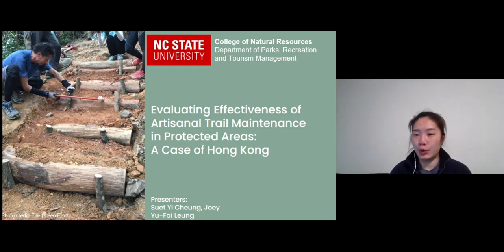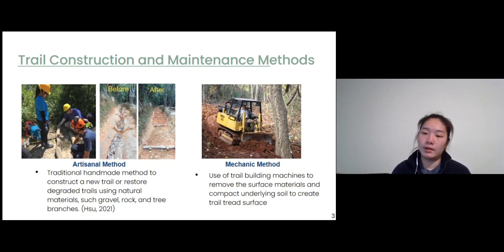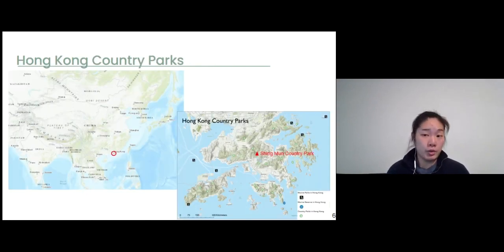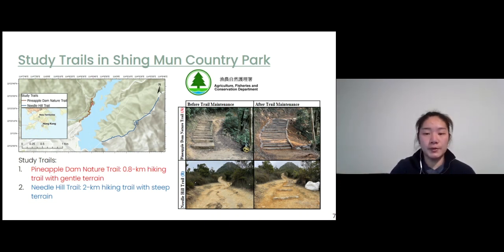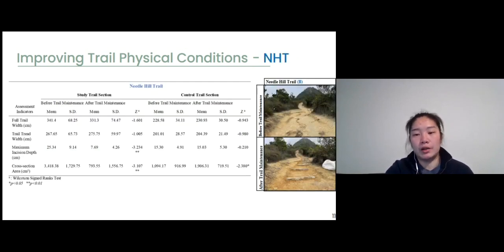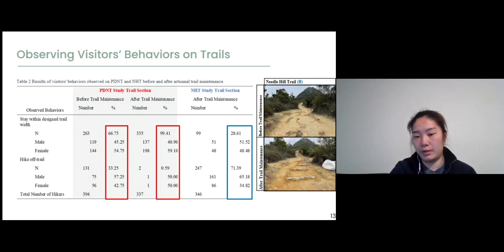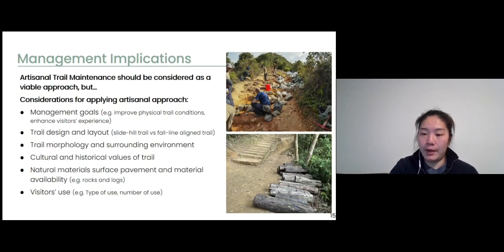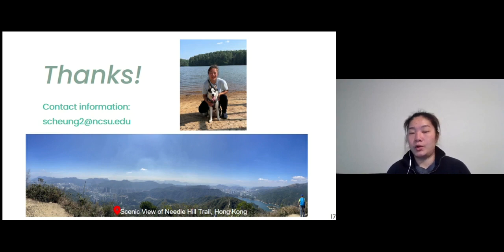第四屆亞洲步道大會 保護區內手作步道維護之有效性評估：香港案例 張雪怡_2022 Asia Trails Conference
Speaker: Suet Yi Cheung, North Carolina State University

English Title: Evaluating effectiveness of Artisanal Trail Maintenance in Protected Areas: A Case of Hong Kong

大綱（Outline）：各國近年來日益提倡在保護區內以手作步道進行步道維護，因為這保留了步道廊道的天然行走面，同時可促進當地知識與傳統步道興建技能。然而，缺乏對手作方式有效性提供科學證據的研究，阻礙了手作步道維護在支持保護區內永續步道管理的擴大應用與改善。本研究旨在從生物物理學、行為、社會層面評估手作步道維護的有效性。

本研究在香港特別行政區漁農自然護理署（AFCD）管理的城門郊野公園（SMCP）兩條健行步道菠蘿壩自然教育徑（PDNT）與針山步道（NHT）進行。採用了結合抽樣與人口普查為基礎的統合方法，以評估整條研究步道在進行手作維護前後的一般狀況並找出步道問題；我們亦進行了行為觀察與問卷調查，檢驗遊客在步道上與非步道上的健行行為、對所觀察到的步道問題看法，以及對維護前後步道狀況的滿意度。

結果顯示，手作步道維護改善了兩條研究步道的生物物理學狀況。完整的步道寬度、步道行走面寬度及PDNT的最大切口深度在手作步道維護後明顯減少，而NHT的最大切口深度和剖面也大幅減少。使用者行為觀察則顯示逾70%的訪客在NHT步道復原後仍會走在步道之外，而維護後則僅有不到1%的 PDNT訪客不在步道上健行。

本研究發現展現手作步道維護至少短期內對改善步道生物物理學狀況和減少步道問題上為有效。若可確認該方法的長期有效性，則應能將其視為恢復保護區內退化步道的可行方法。

大會簡介（Conference Intro）：

2022 第四屆亞洲步道大會在台灣，由台灣千里步道協會主辦。大會以「齊聚 夢想之路」（Together, We Go Further）為題，既向掀起一世紀以來長距離步道風潮的的美國阿帕拉契山徑（Appalachian Trail）致敬，在大疫過後，各國步道組織得以聚首，也別具意義。更多大會訊息，請鎖定大會官方四語網站：

The 4th Asia Trails Conference in Taiwan, is hosted by Taiwan Thousand Miles Trail Association. Its name "Together, We Go Further" not only pays tribute to the Appalachian Trail, which started a century long advocacy for long distance trails, but commemorates the gathering of trail organizations and enthusiasts after the pandemic.  For more info about the conference, please

場次說明（Topic Intro）：維護步道的韌性系統與制度設計

​在自然環境裡面的步道，需要保持常態的維護管理，維護管理不只是選擇適合在地環境的工法、材料，也包括選擇採取什麼樣的制度設計，以因應自然的變動，以及人為使用的頻率與強度。有時剛性的工法以及強調一次性的工程，並不一定能適應自然的變動，也不能保持彈性與及時的解決方案，有些國家或地區在社會機制、傳統文化，或是政府的制度裡面有不同的設計，能夠保持步道暢通與災損的減少，甚至能夠更有效率地快速恢復，各國步道組織是否有從傳統元素或是政府制度中找到有效回應步道問題的韌性設計，期待各國的經驗分享與交流。

Resilient Systems and Policies

A trail within a natural environment requires regular maintenance and management that are not limited to construction methods and materials suited for the local environment, but also include the policies drafted to adapt to changes in nature and the frequency and level of public usage. Occasionally, rigid construction methods and construction work that aim to require no future maintenance might not adapt to the changes in nature and cannot allow for flexible and timely solutions. Certain countries or regions are able to maintain trail access, reduce damage, and even rapidly recover from trail issues with higher efficiency through different social mechanisms, traditional cultures, or governmental policies. We hope to share and exchange experiences in different countries of whether the trail organizations can find, in traditional elements or governmental policies, resilient systems that effectively respond to trail issues.